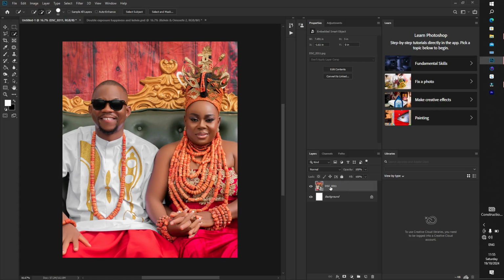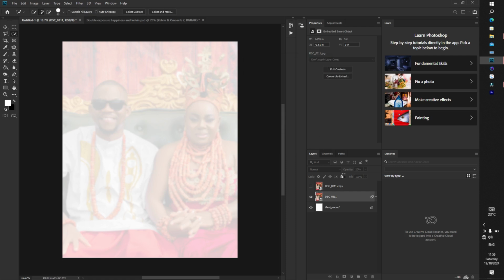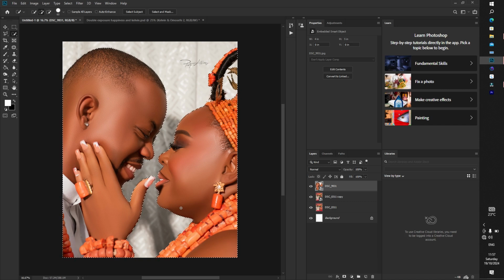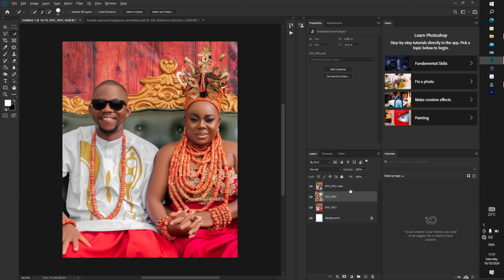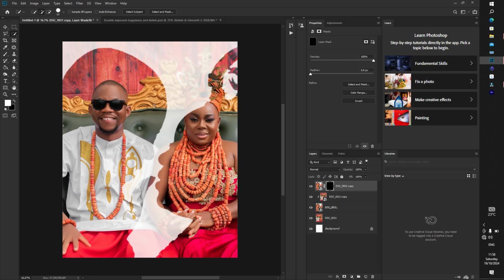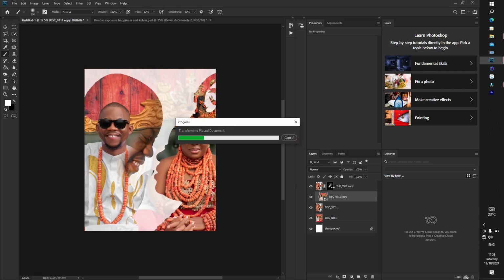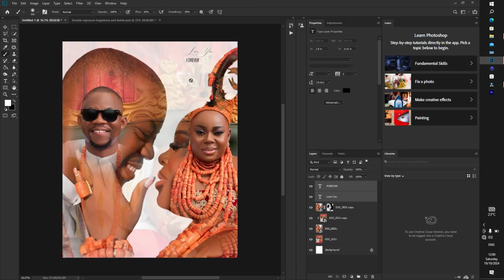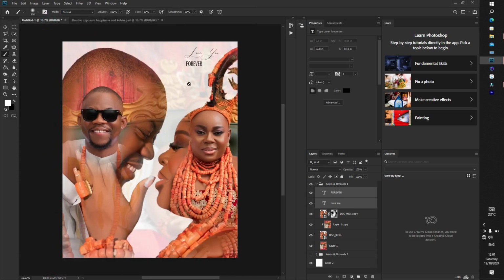“Create Stunning Double Exposure Photos in Minutes | Photoshop Guide”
Ready to transform your photos with a creative twist? In this tutorial, I’ll show you how to easily create stunning double exposure photos in just minutes using Adobe Photoshop! Whether you’re a beginner or an experienced designer, this step-by-step guide will help you master the art of blending two images together for a captivating effect.

In this video, you’ll learn how to:

 • Select and remove background
 • Use layer masks to seamlessly blend

Video breakdown:
0:00 - Introduction
0:30 - Preparing your images
2:00 - Layer masking and blending
4:30 - Final adjustments and effects

🚀 Ready to create some magic? Watch now and take your photo editing skills to the next level!